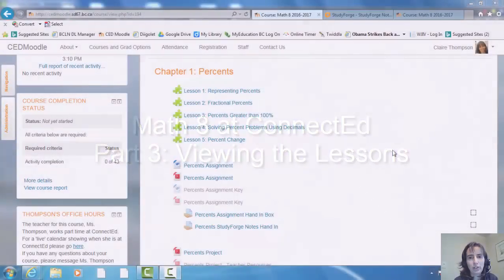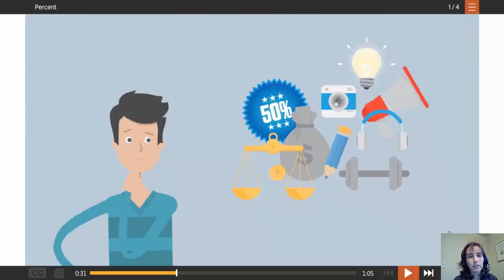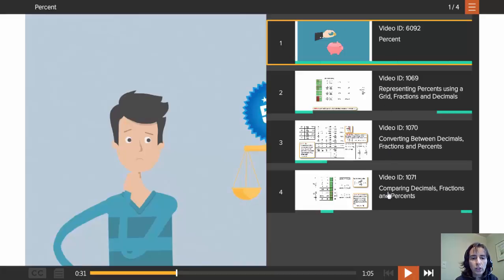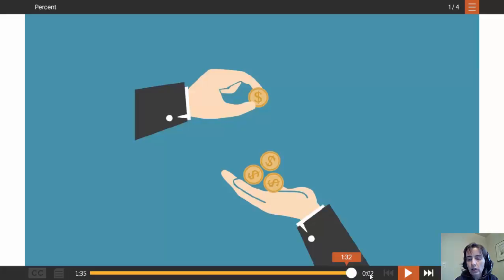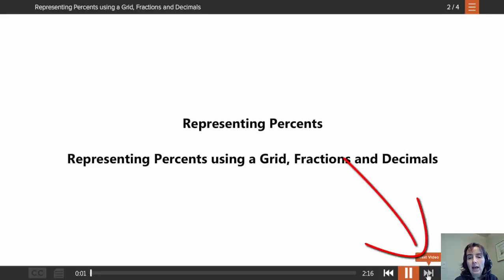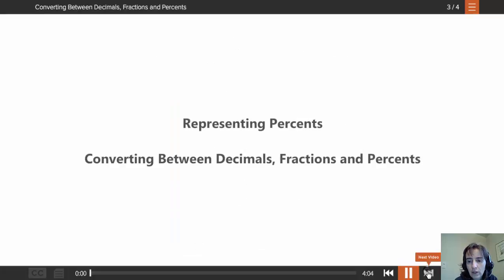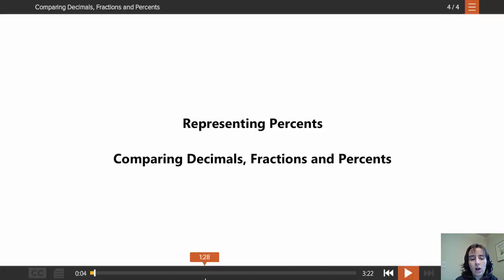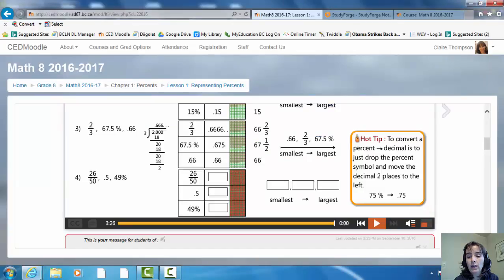Math 8 Viewing Lessons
This video goes over how to view the lessons in the online Math 8 Study Forge course through ConnectEd.